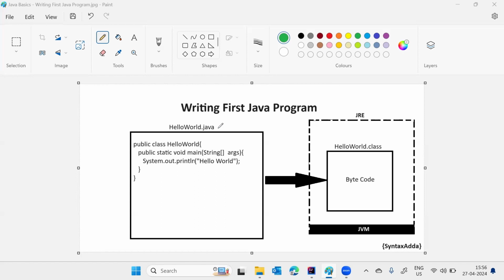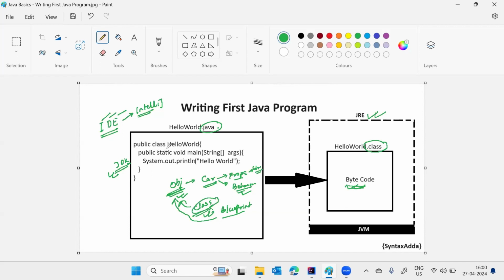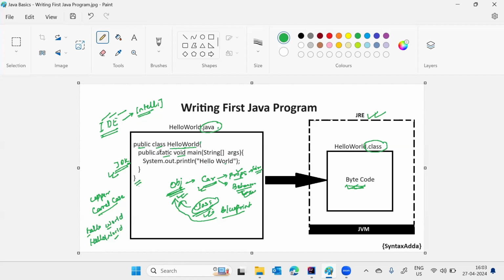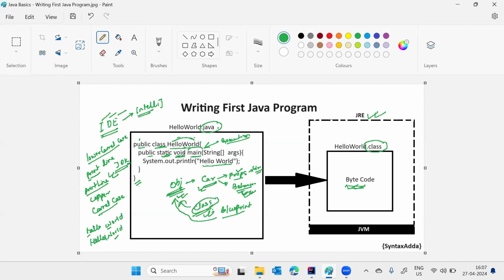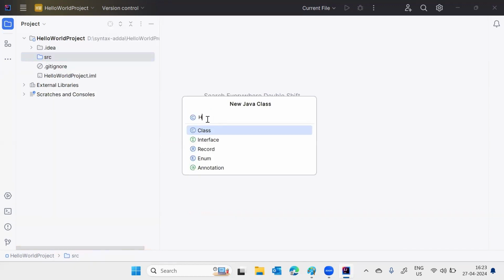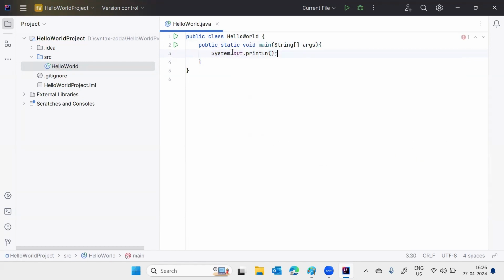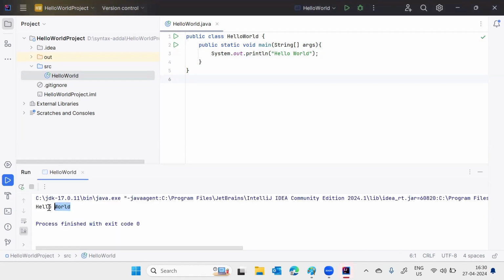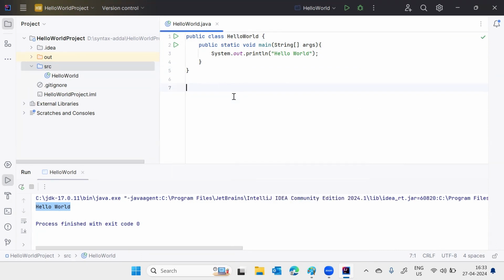Java Basics - Writing First Java Program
In this beginner-friendly tutorial, we dive into the fundamentals of Java programming by walking you through writing your very first Java program.

Whether you are new to coding or looking to refresh your skills, this step-by-step guide will equip you with the essentials to start your journey in Java development. From setting up your environment to understanding basic syntax, variables, and printing output, we cover it all in a clear and concise manner.

By the end of this tutorial, you will have a solid grasp of the foundational concepts needed to build robust Java applications. Join us as we embark on this exciting adventure into the world of Java programming!